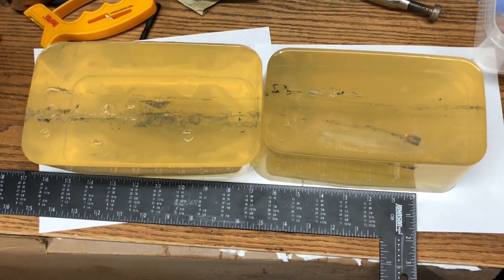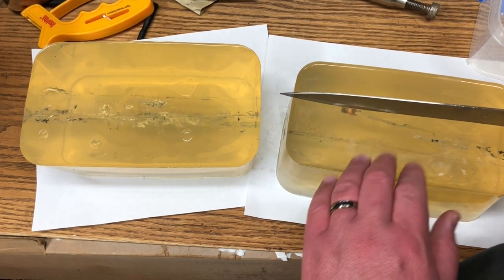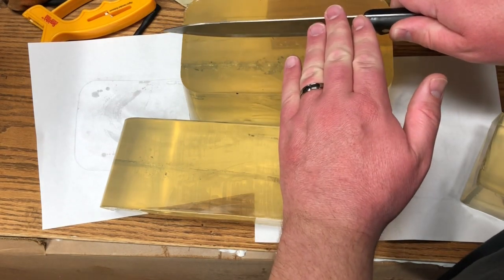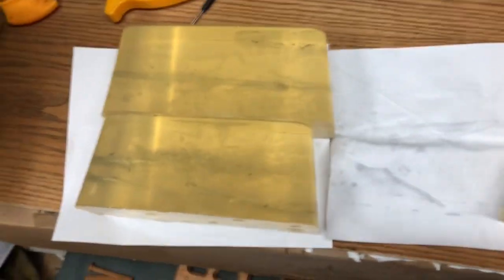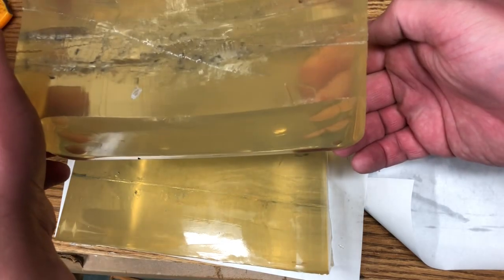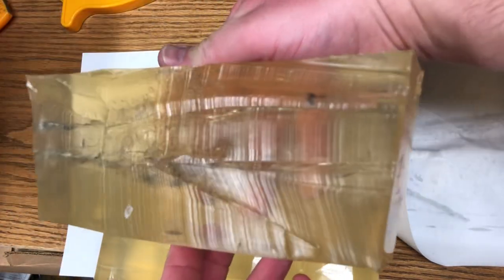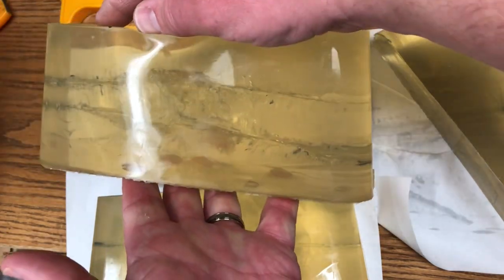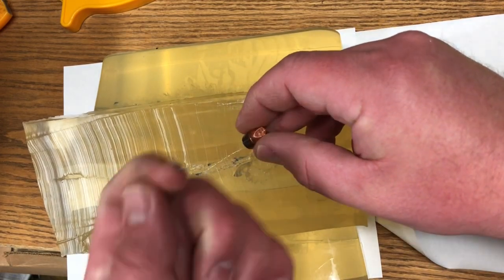Black Hills Honey Badger 100 grain 38 Special +P; is it legit? Ballistic gel wound track examination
So far the shooting tests of the Black Hills Honey Badger 100 grain 38 Special +P have shown it a solid performer, but is it really legit for self defense? In this video, we take a careful look at the ballistic gelatin wound track, and compare the damage done by the Honey Badger with that of a clogged hollow point that overpenetrated in an off-camera test in the same gel block.